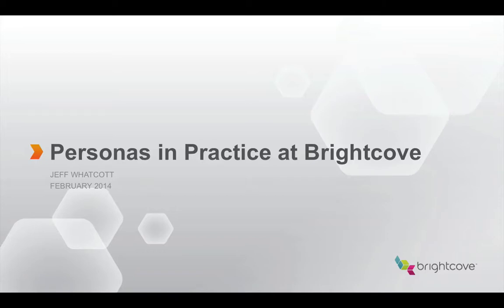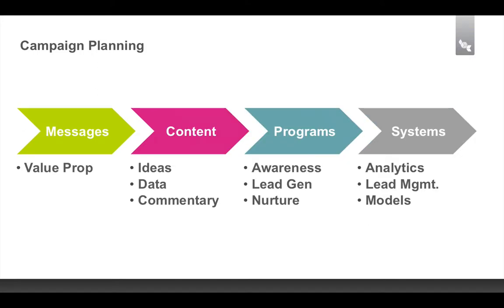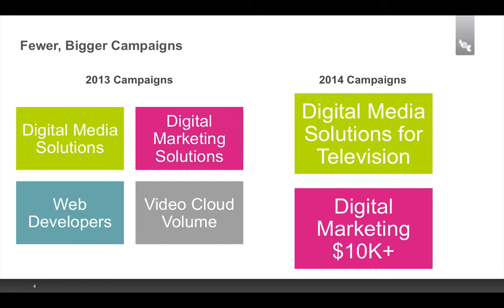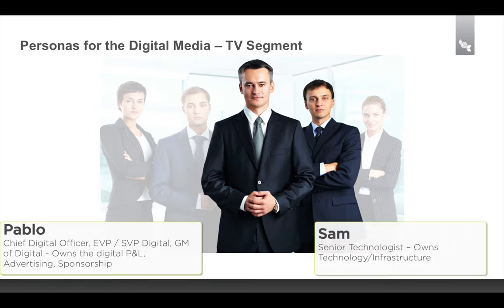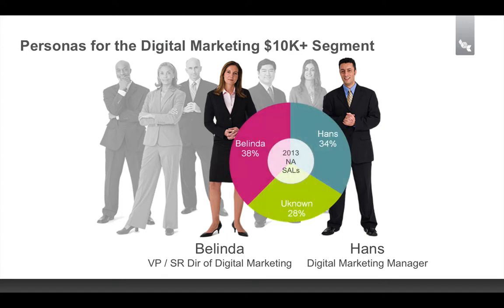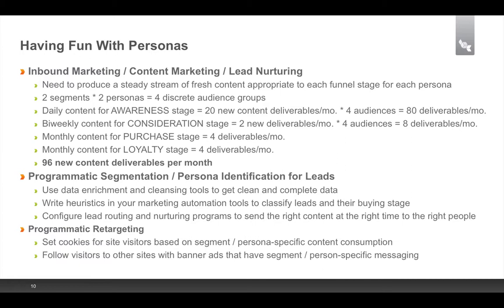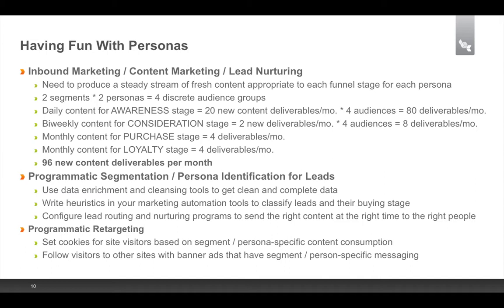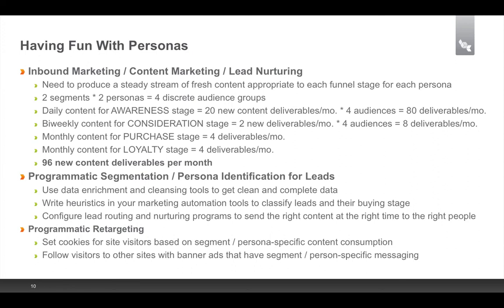Startup Secrets - Personas in Practice at Brightcove - Jeff Whatcott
Jeff recently presented at our Startup Secrets Go To Market Session at the Harvard i Lab and this is a follow up post to that event, answering many questions we've had regarding Personas. For example Jeff talks about how they thought about Digital Media and the TV segment and some specific Personas Brightcove targets. He goes on to talk about how they do to go after the audience groups at each stage of their sales cycle through Awareness, Consideration, Purchase and Loyalty.  He also shares some of the practical realities of content production that come from this and futher how Brightcov reaches and tracks their leads. Finally he covers how to make this programmatic, including retargeting.